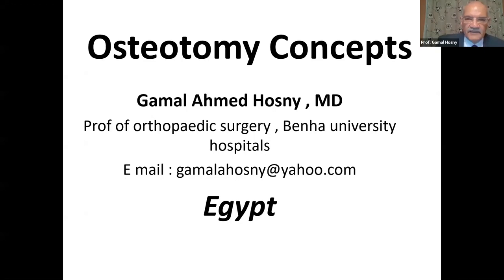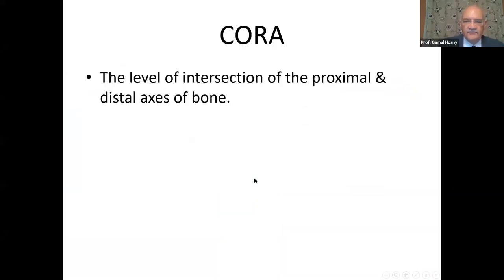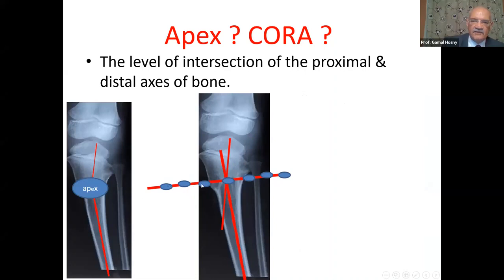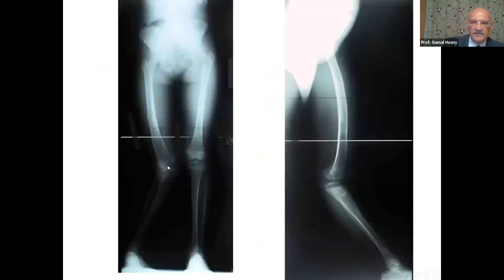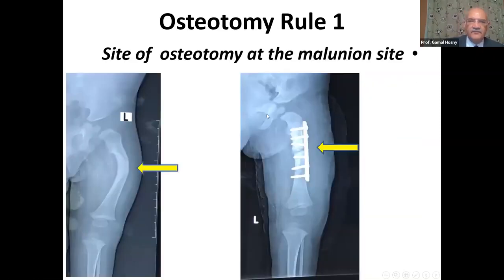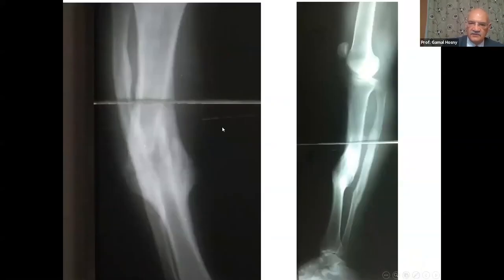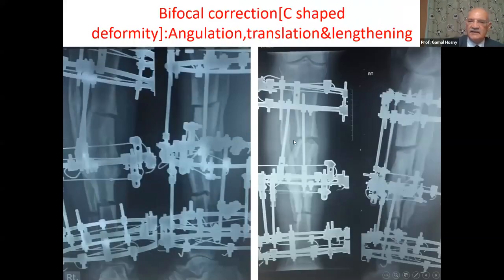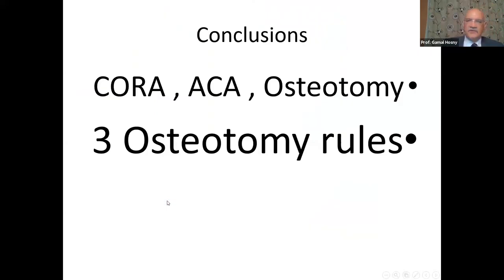osteotomy concepts .(Prof.Dr Gamal Hosny)